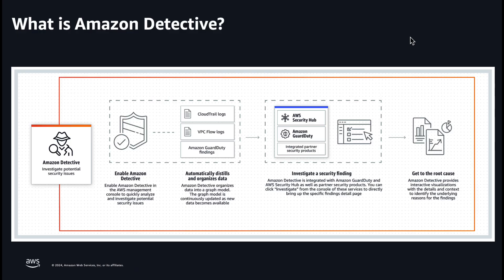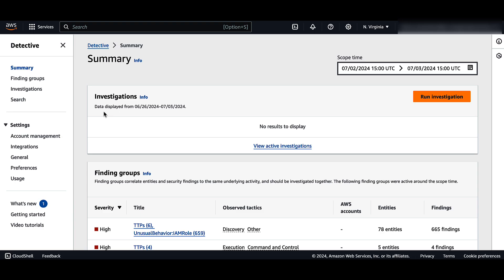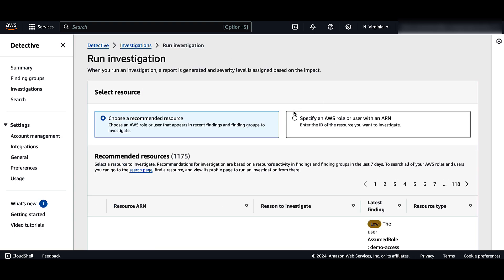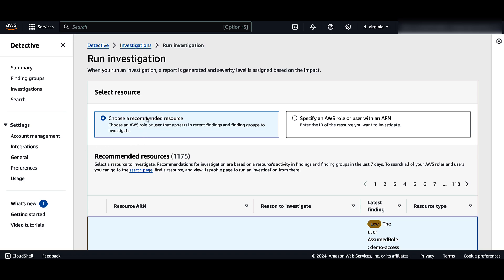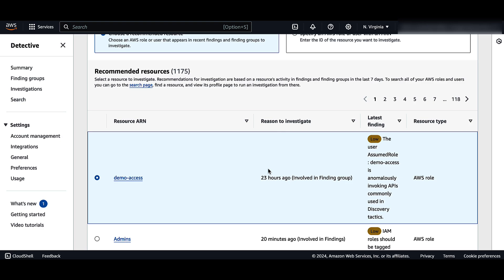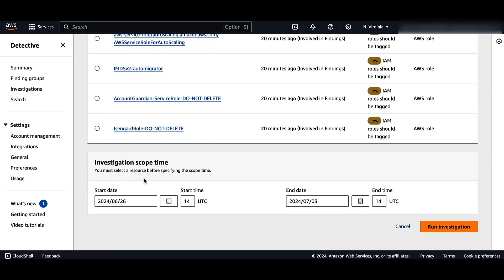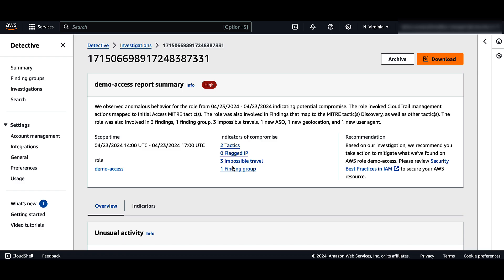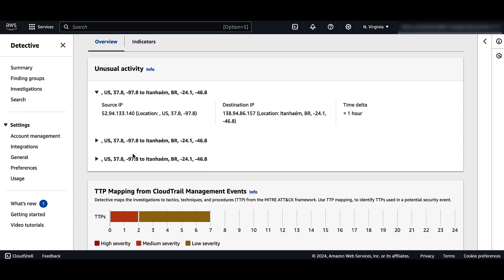Getting started with investigations in Amazon Detective | Amazon Web Services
Amazon Detective helps you analyze, investigate, and quickly identify the root cause of security findings or suspicious activities. Detective automatically collects log data from your AWS resources. It then uses machine learning, statistical analysis, and graph theory to generate visualizations that help you to conduct faster and more efficient security investigations.

Detective automatically extracts time-based events such as login attempts, API calls, and network traffic from AWS CloudTrail and Amazon VPC flow logs. It also ingests findings detected by GuardDuty.

From those events, Detective uses machine learning and visualization to create a unified, interactive view of your resource behaviors and the interactions between them over time. You can explore this behavior graph to examine disparate actions such as failed logon attempts or suspicious API calls. You can also see how these actions affect resources such as AWS accounts and Amazon EC2 instances.